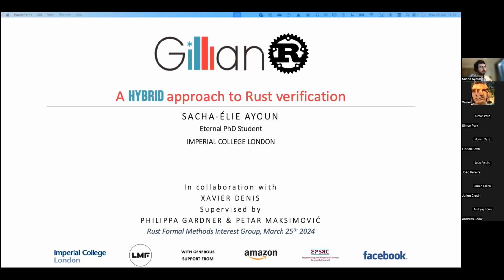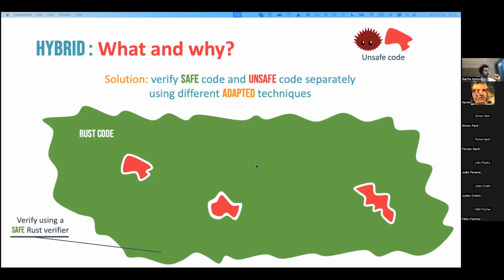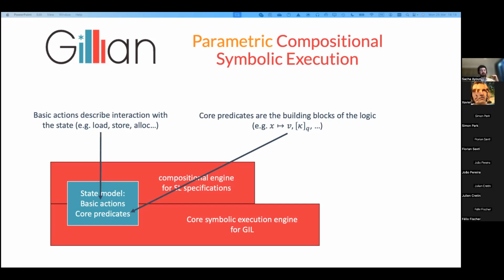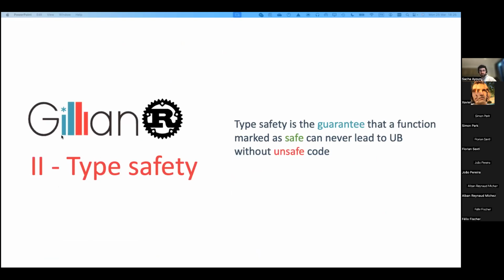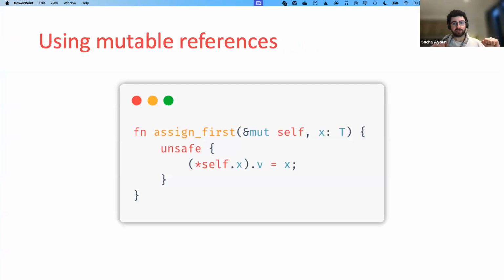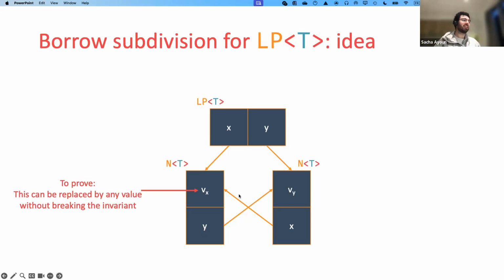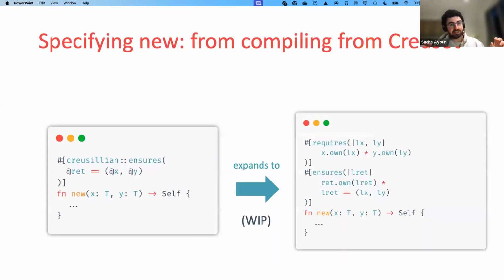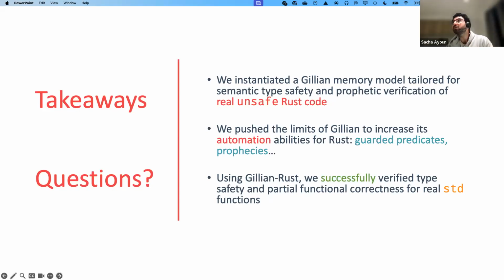Gillian Rust: A hybrid approach to unsafe Rust verification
The Rust Formal Methods Interest group has seen several talks about scalable verification of safe Rust (Prusti, Creusot, Aeneas, Flux…), and other analyses that leverage the guarantees provided by the Rust type and borrow checker (Flowistry, RusSOL…). However, there has been little work on the verification of unsafe Rust, which requires techniques that do not scale as well to large programs. In this talk, we propose a hybrid approach to Rust verification, where safe code is verified by Creusot, and unsafe code is verified by a prototype tool called Gillian-Rust. At the core of this approach is the ability of Gillian-Rust to interpret and verify specifications that Creusot is able to use but not verify.